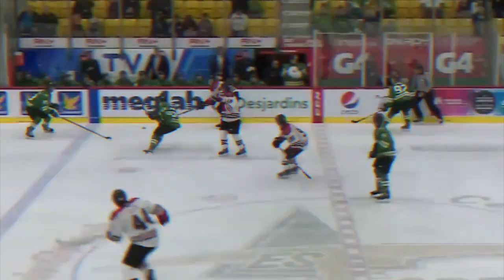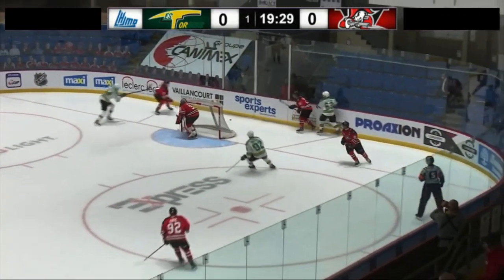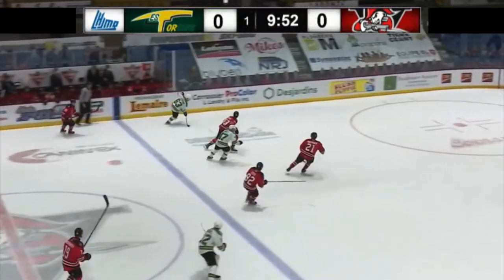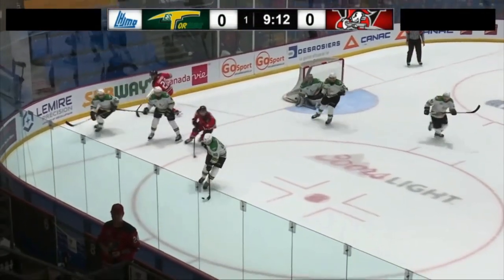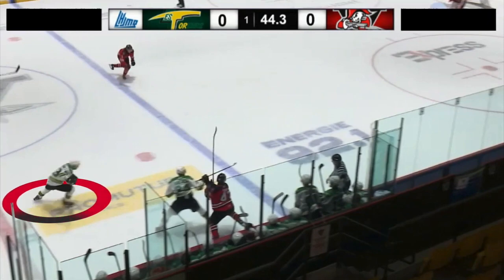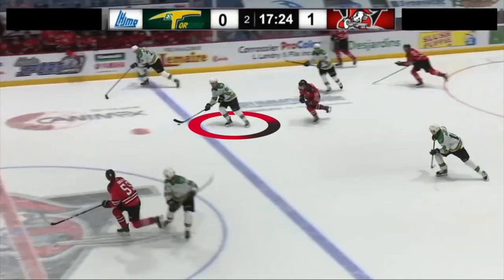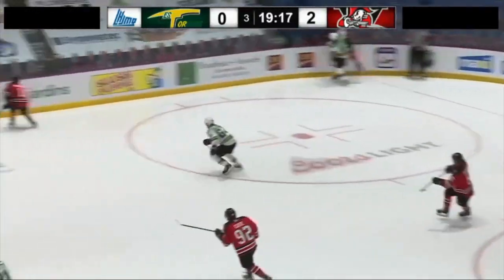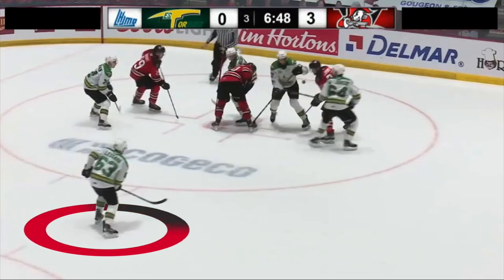Scouting Notes : Marshall Lessard Game Report - October 10th 2020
Here's my scouting notes on Val-d'Or's forward and 2021 NHL Draft eligible, Marshall Lessard. What's YOUR opinion on the Canadian prospect ? I would love to hear it in the comments bellow !

Summary:
Lessard is an energetic power forward/agitator who loves to use his great strength, balance and quick stride to distribute solid hits all around the ice. Anytime he has the chance, he’ll finish his checks along the boards and make his opponent pay for every play in corners, or breakout passes. He almost seems to be actively looking to throw his body around at times, which isn’t necessarily good, but it does clearly give his team a lot of energy. His hits can be very powerful and flashy thanks to his superior upper body strength and great timing. Adding his great balance too, Lessard absorbs hits very well and can play through bumps almost seamlessly. What’s a bit worrying though, is that despite his physical abilities, he lost the majority of his puck battles. For someone who loves to dump the puck and try to get it back, it should be important to see him win a fair amount of those battles, which unfortunately wasn’t the case today. He did set a tone through his physical play, and you could see a few attackers rush their breakout passes seeing Lessard come their way. Despite some pretty incredible hits, his compete is only decent. He has a great motor when he’s in possession of the puck or heading into a physical play, but it’s not always consistent without the puck. He had a few great plays on the backcheck to cut passing lanes, but he also let his feet slide on a few instances.

With the puck, Lessard plays a rapid, energetic, and, sometimes, rushed game. He always explodes out of the blocks as soon as he gets the disc on the breakout and looks to get deep in the offensive zone as quickly as possible. He is aware of his teammates positioning, but he sometimes rushed to open the play and he had difficulties with his passing touch at times. He didn’t show much creativity with the puck, almost always opting for the first option he saw. Lessard displayed a very quick release on his wrist shot, forcing the goaltender to make the save on a few occasions. Even though he can get a few puck touches on the offense, he’s definitely more of a complementary player than a play driver.

Lessard showcased his quick, but unorthodox stride in rushes opportunities. While skating in a straight-line, he seemed to take very little time to pass from his outside to inside edge, which allowed him to push quickly off each stride. That said, he almost always skates for the loose puck with both hands on his stick, forcing east-west movement in his upper-body rather than north-south, which caused all sorts of havoc. It seemed to translate into a whipping effect in his stride and didn’t allow him to push through correctly. His crossovers are where he needs the most work, as he seems to be pedaling a bit rather than pushing through each stride. There are occasions where none of his feet are touching the ice, simply because he was too quick to get his foot back rather than push through. He’s basically jumping from skate to skate, which is not efficient at all. If corrected, Lessard could become a very decent skater, but he’s an inefficient one at the moment.

Overall, Lessard could be an interesting option for any teams who are searching for energetic bottom 6 wingers who can bring intensity and physicality on the forecheck. Personally, though, with limited offensive upside and a few red flags in his hockey IQ and skating stride, I have difficulties seeing him as a value pick anywhere in the draft. I will be curious to see his development throughout the year, though, because his physicality is certainly intriguing.

Footage taken from NeuLion and the QMJHL